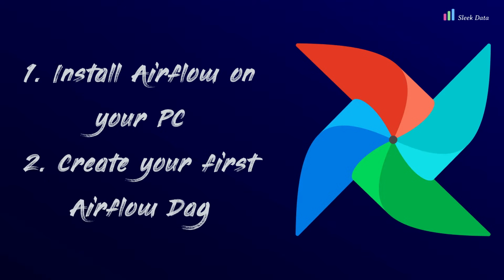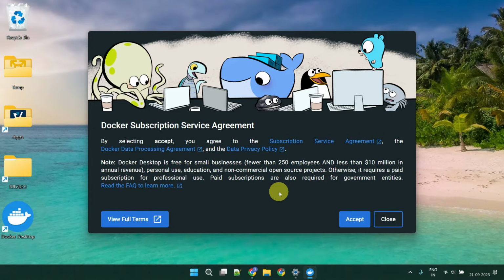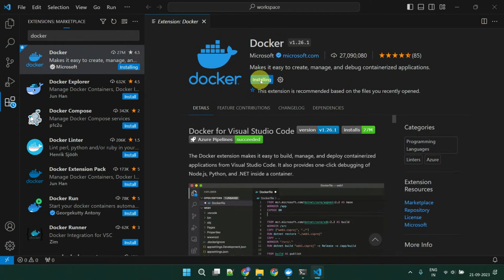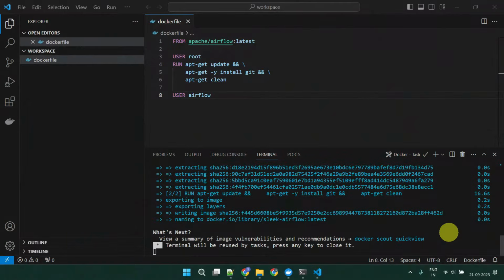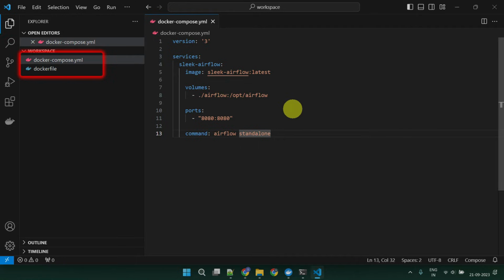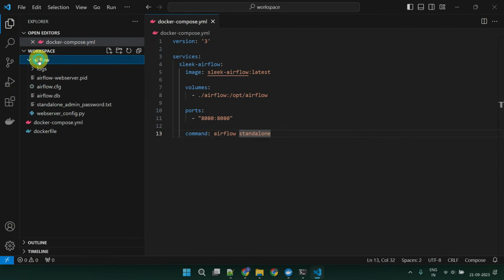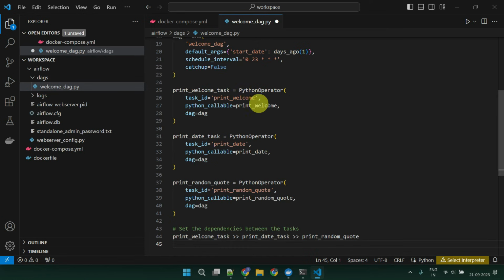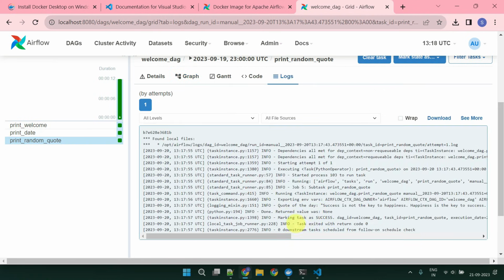Airflow tutorial | Install Airflow | Write and run your first DAG | Apache airflow on Windows Docker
How to Install Airflow on Windows
Airflow local setup
Create first airflow dag
Installing Apache Airflow on Windows A Step-by-Step Guide
install apache airflow on windows with docker
install airflow
airflow scheduler
airflow windows
airflow on windows
How to run Airflow on Windows
airflow interview questions
airflow interview questions and answers
apache airflow windows
install airflow windows
airflow installation on windows
install apache airflow on windows
airflow install windows
airflow docker windows
airflow for windows
apache airflow installation on windows
install airflow in windows
install airflow locally windows
How to set up Airflow on Windows
install airflow on laptop
install airflow on pc 2023
install airflow on computer
install airflow on windows 11
install airflow on windows 10
install airflow on windows with docker
install airflow
airflow docker
docker windows
apache airflow
airflow in windows
airflow windows installation
install airflow docker windows
windows airflow
pip install airflow
apache airflow github
install airflow on windows without docker
airflow on windows 10
run airflow on windows with docker
install airflow docker
How to develop airflow dags on windows
Airflow hello world dag
install airflow on windows without wsl
install airflow on windows without ubuntu
install airflow on windows server 2016
can we install airflow on windows
can i install airflow on windows
pip install airflow on windows
How to install Airflow in Windows with Docker
How to install Airflow using pip
How can I install Airflow
install airflow python
install airflow locally
install airflow using docker
pip install airflow providers
pip install airflow postgres
How to Install Apache Airflow on Windows without Docker
Installation of Airflow Airflow Documentation
Install Apache Airflow on windows 10 without docker
How to Install Apache airflow in windows machine using
Apache Airflow Installation on Windows 10
How to Install Apache Airflow